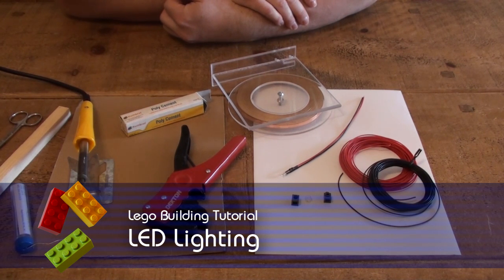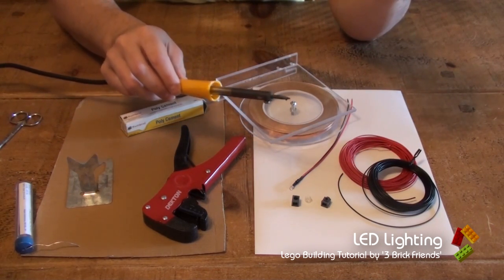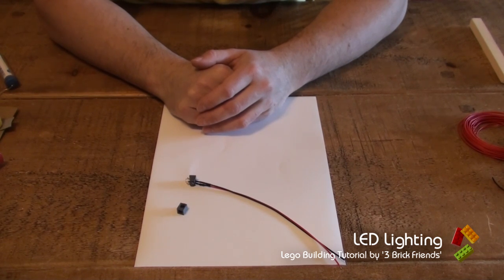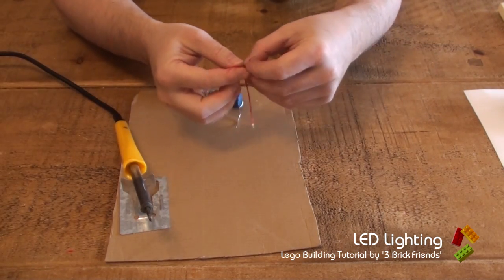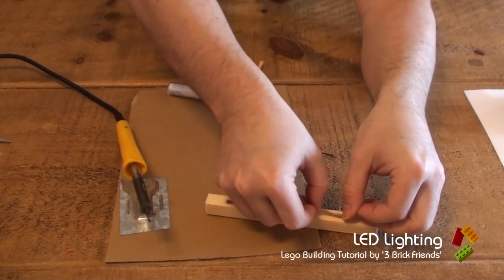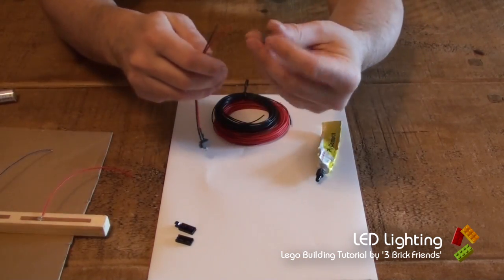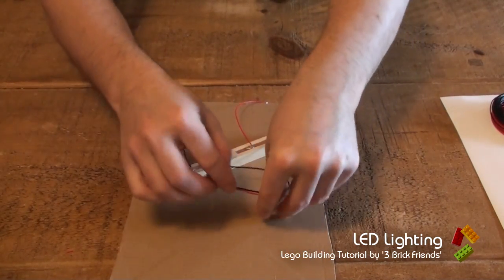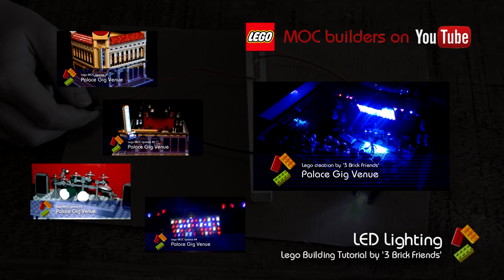Lego Tutorial - LED Lighting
In this tutorial video Mike from 3BrickFriends will describe and demonstrate how to add working LED lights into your Lego creations.

We publish a lot of videos showing our Lego MOCs, haul

purchases, blogs and tutorials.